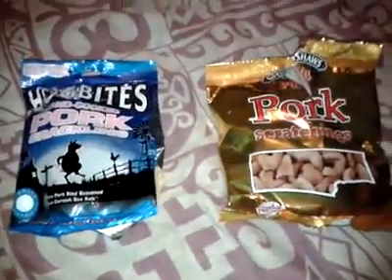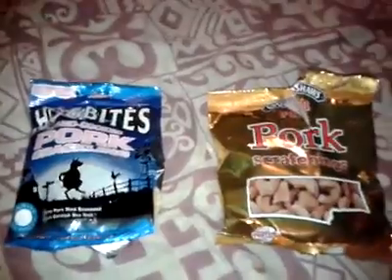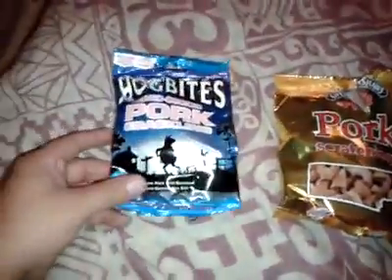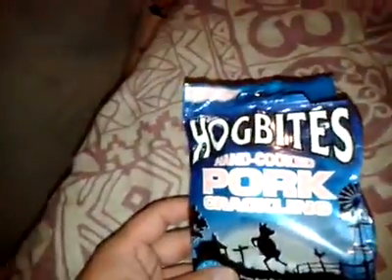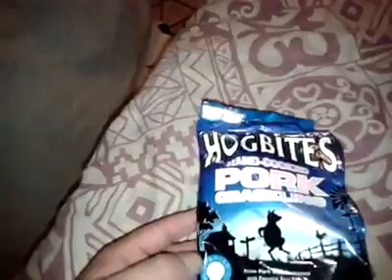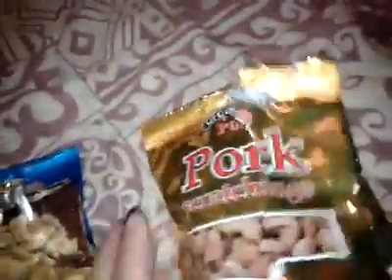Pork scratching connoisseur 13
I try two different bags, open shaws pork scratchings and hogbites pork crackling, watch to find out which is best, packaging can always be deceiving, the cheaper looking bag is quite often more tasty.